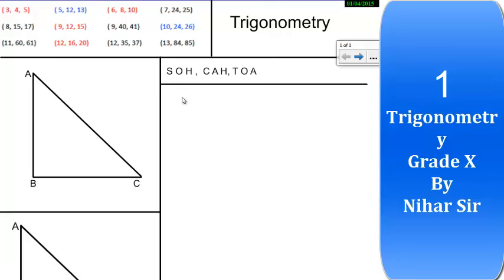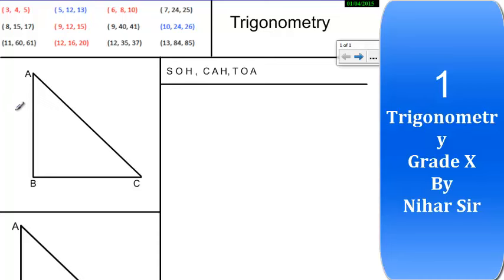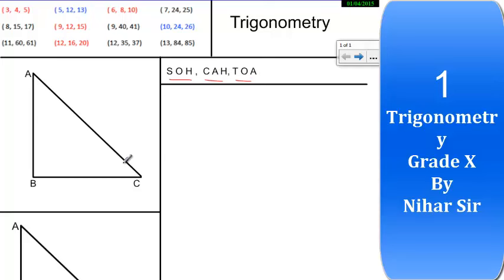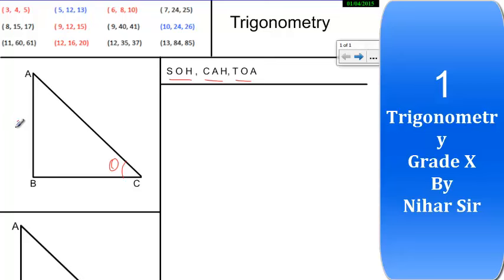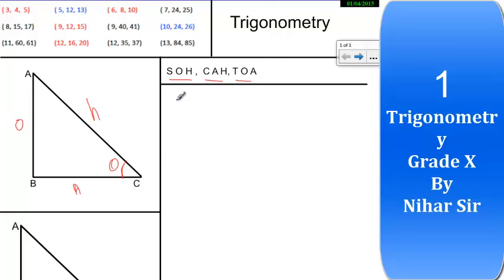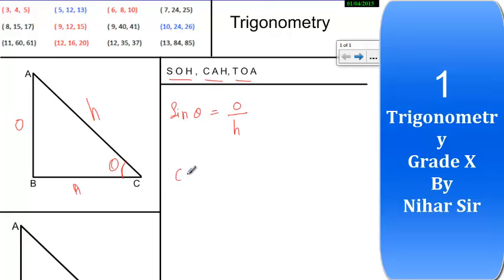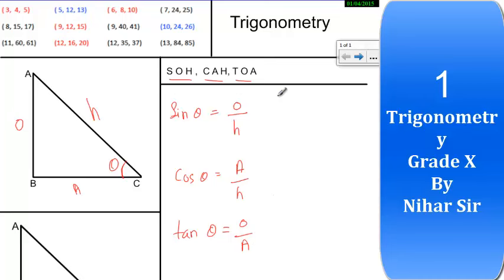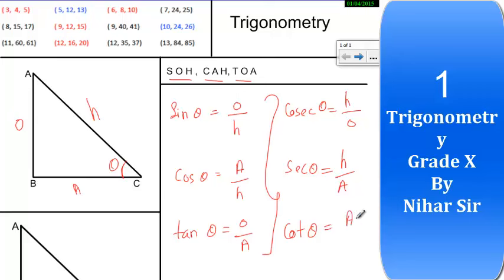Easiest way to learn Trigonometric Formulae and Pythagorean triplets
Easiest way to learn Trigonometric Formula